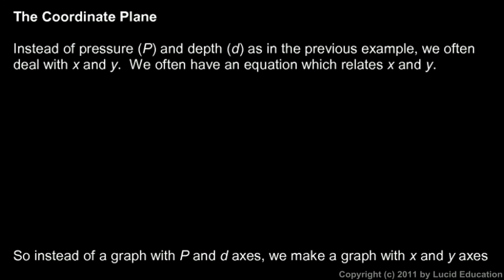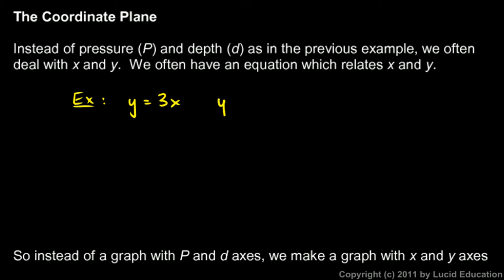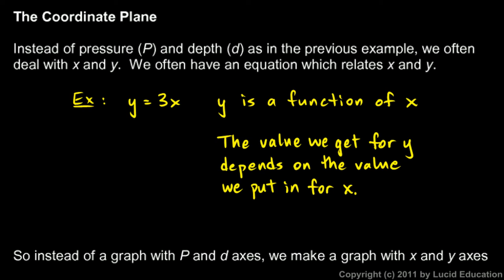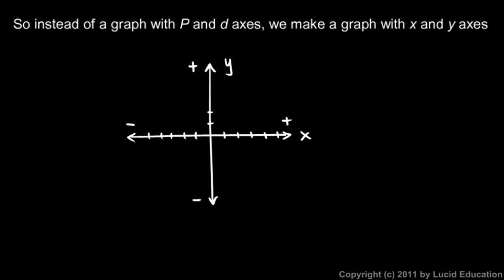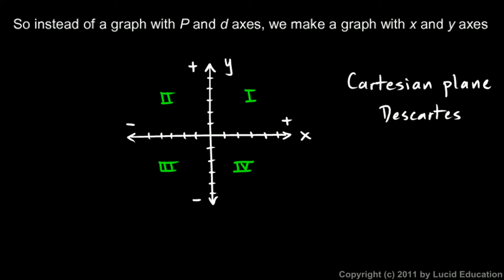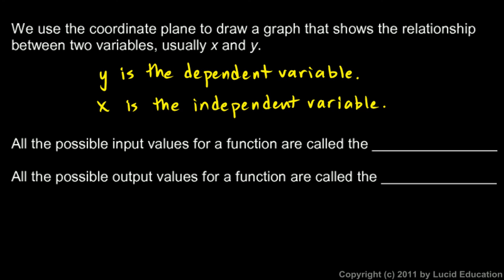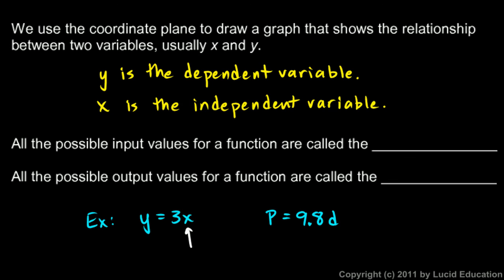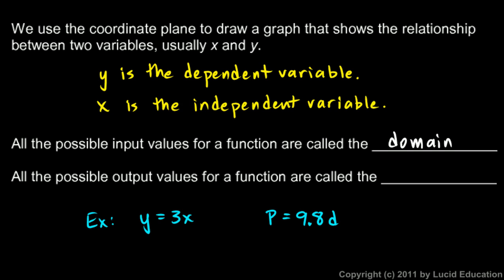Algebra 2 2.01b - The Coordinate Plane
Continuing the discussion of functions from the previous video, this video discusses function in the coordinate plane, where y is a function of x, and introduces some of the basic terminology.